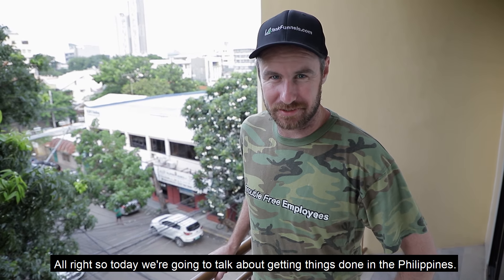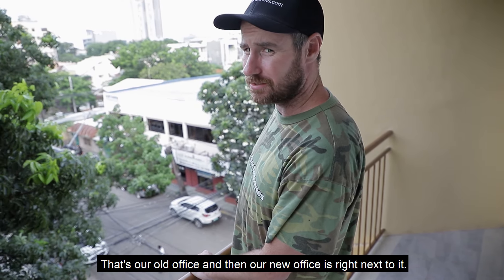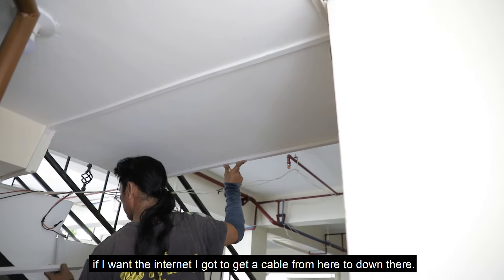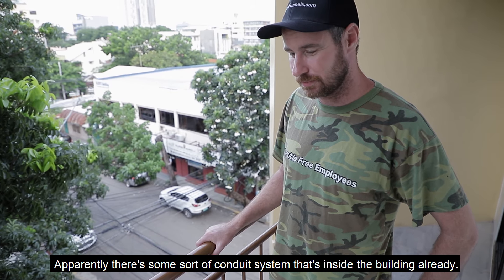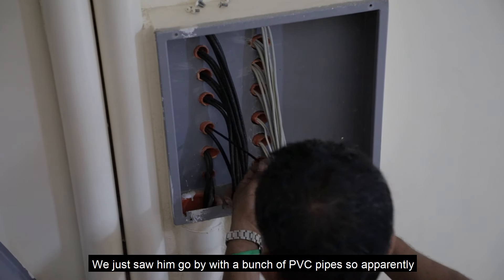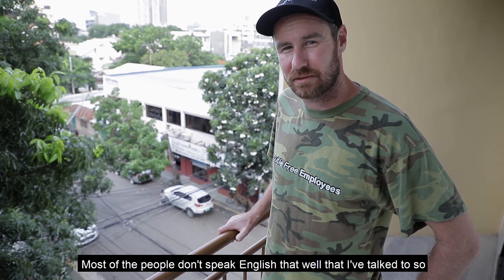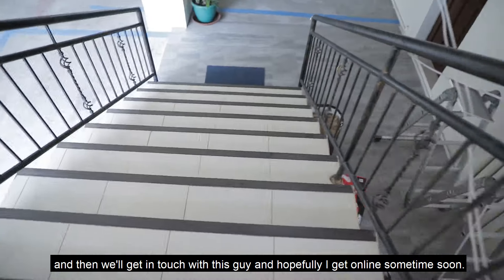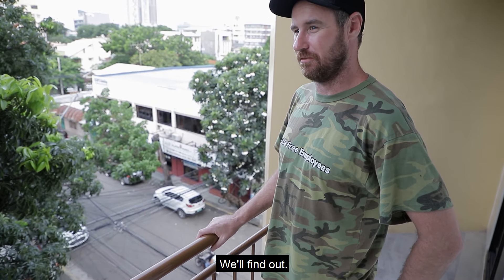How to get internet in the Philippines - Trouble Free VLOG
How to get internet in the Philippines. All right. So today we're going to talk about getting things done in the Philippines. Sometimes it's frustratingly hard so I had an apartment. It was some blocks over there and had an internet connection that was over there. Recently I decided to make things a little bit more convenient. Move to a place that not as nice but it's directly across from the office. That's our old office and then our new office is right next to it. It's right down the corner. So moved in about six weeks ago and I've been trying to get the Internet over ever since. It's been quite a process because this pole right here is where the Internet goes to there's a fiber optic line there. And apparently they're going to plug into but there's no cable from there to here and it's not like in America where they just take care of that stuff for you if I want the internet. I got to get a cable from here to down there.

So first thing that happened is one of the building maintenance guys suggested putting like a conduit pipe drop it down here and then go over there. So called up the property manager people and they said that they had to ask for somebody's permission in order to do that. Two weeks later still haven't heard anything back from them. Called the office multiple times. So I got word today that that wasn't gonna happen. There is no option to do that. Apparently there's some sort of conduit system that's inside the building already.

So... And we got the building maintenance people who now have permission to put stuff through the conduit. Picked up fiber optic cable and the guy is going to drop it down through some sort of existing conduit. He has to put a new conduit. We just saw him go by with a bunch of PVC pipes so apparently that's going to happen. Then after that we get the line from here down there and we got two more people to call. We're gonna call one guy who's gonna connect it from there to there. Plug it in to the little box thing. Then we got another guy who has to show up and connect the modem into the fiber optic line on this side to make it live in the room.

Most of the people don't speak English that well that I've talked to so I've been like trying to do it all through a translator. I get my friends that speak Bisaya that help me out. This has been a process. Just to get the internet hooked up. So that's the deal. Right now we're waiting for guy with the conduit just saw him go by so he should starting doing his thing here in a couple of minutes and then he'll run the line that we got and then get in touch with that guy and then we'll get in touch with this guy and hopefully I get online sometime soon. I've been using the data on my phone like crazy it's like just far enough away where I can't tap into my own Wi-Fi from the office across the street. Yeah it's been almost two months. So you know things just kind of a little bit different over here. Sometimes people think that they can just come to the Philippines and things are going to be just like in America but it's not the case so that's the story of the Internet. Hopefully we have a happy ending for it soon. We'll find out.